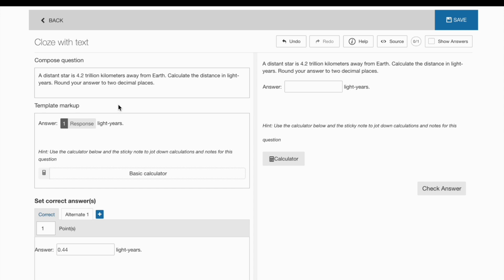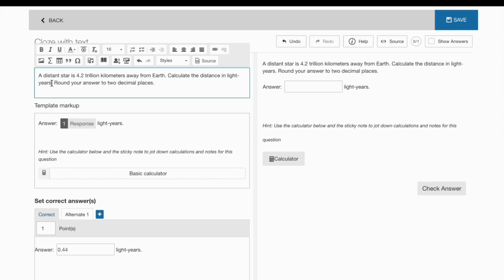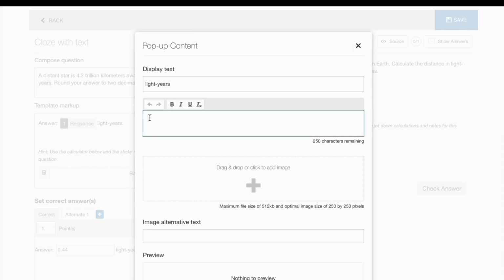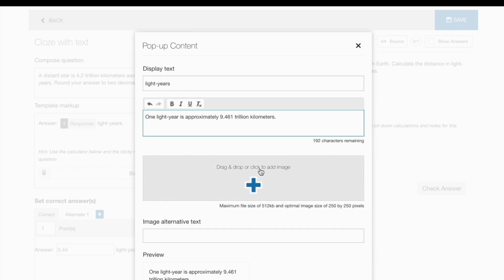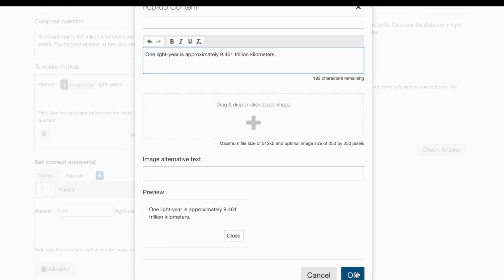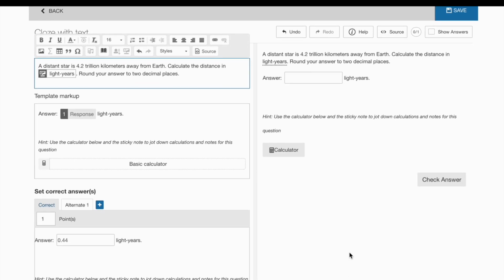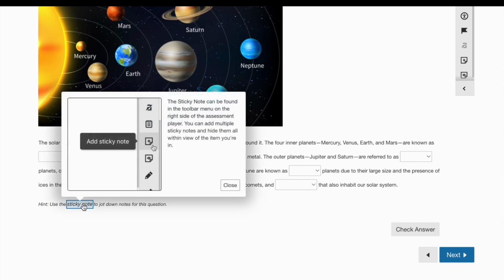Product demo: Boost learner outcomes by supporting understanding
Sometimes learners need just a little extra support to understand what’s being asked of them during assessments—and that’s where our pop-up content feature comes in.

Authors can use this feature to add supplemental content to any Learnosity question type in the form of additional text and/or images, which learners can access through a pop-up widget.